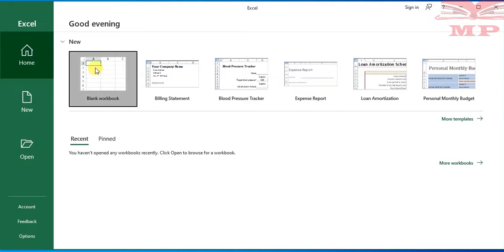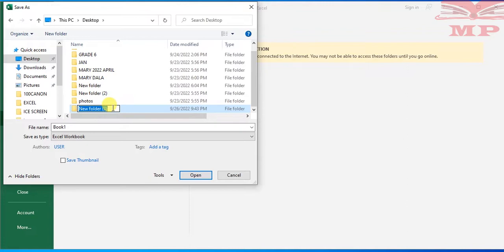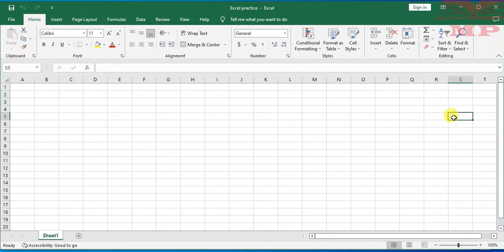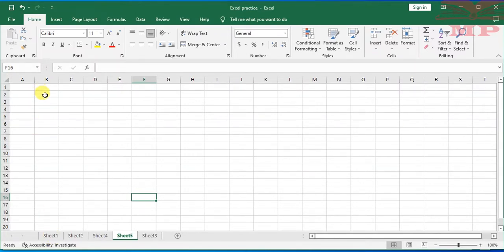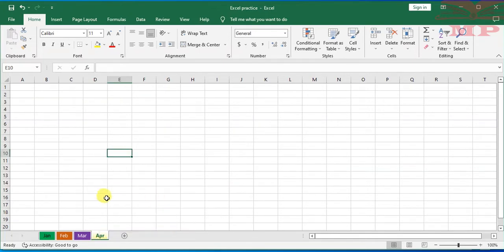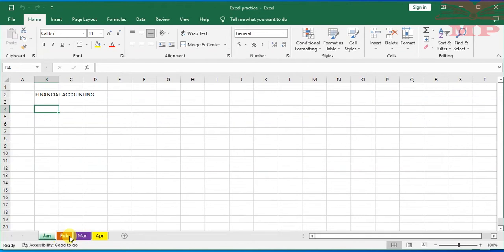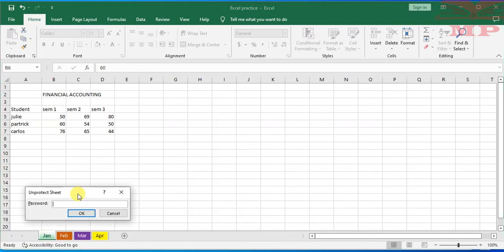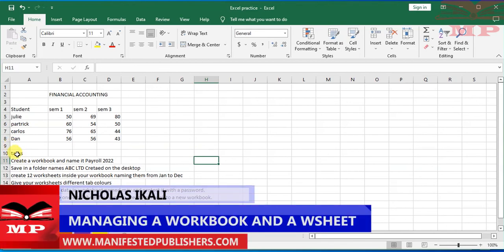CPA || BUSINESS AND DATA ANALYTICS || MANAGING A WORKBOOK AND WORK SHEET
💼 Managing a Workbook and Worksheet – CPA Business and Data Analytics 🖥️

In this lesson, learn how to effectively manage workbooks and worksheets in Excel, an essential skill for CPA Business and Data Analytics. Understand how to organize, navigate, and optimize your data for analysis and reporting.

💡 Key Topics Covered:

Creating and saving workbooks

Adding, deleting, renaming, and moving worksheets

Organizing data across multiple sheets

Protecting workbooks and worksheets

Using formulas and references between sheets

Tips for efficient Excel workbook management for CPA tasks

🎯 Who Should Watch:

CPA students studying Business and Data Analytics

Accounting and finance professionals using Excel for data analysis

Learners aiming to master Excel workbook and worksheet management

📘 Learn With Manifested Publishers:
We simplify Excel concepts using step-by-step demonstrations, practical examples, and exam-focused guidance, helping learners confidently manage workbooks and worksheets.